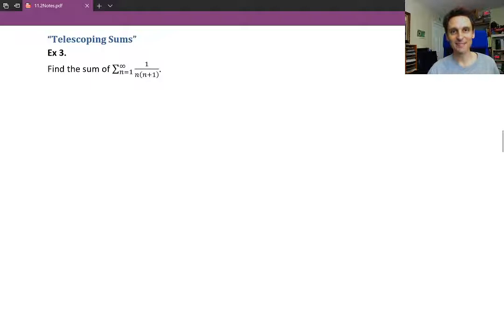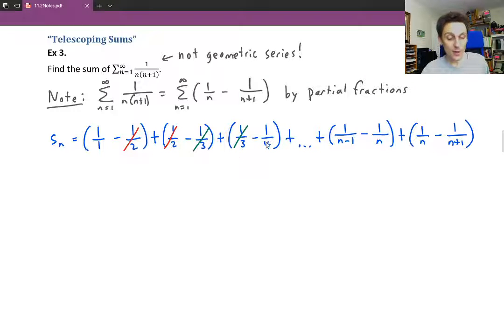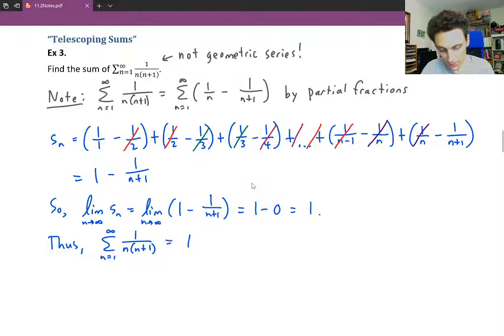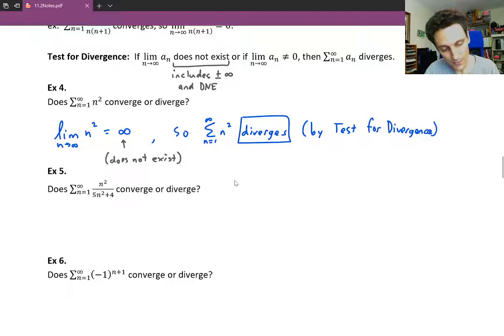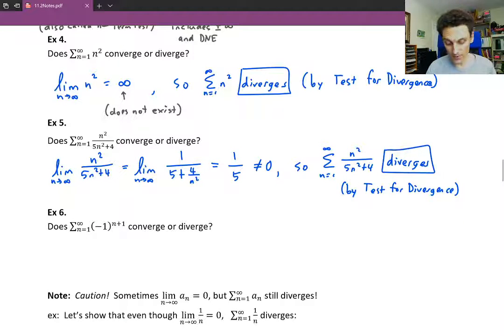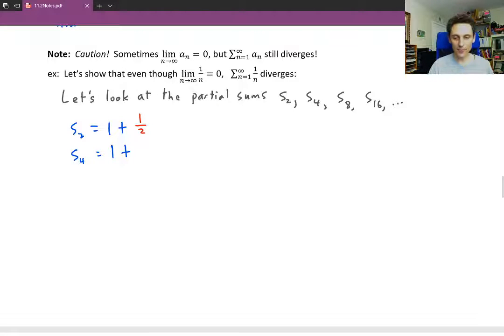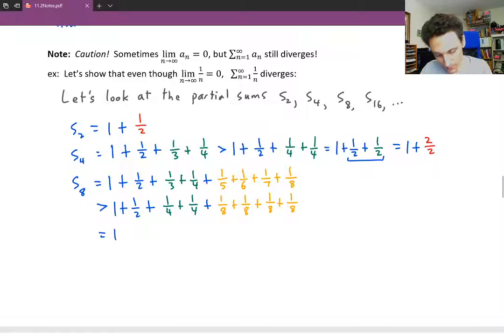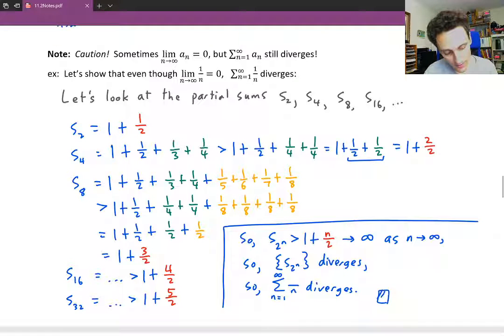Math 181 11.2 Part 2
Calculus 2 - Series - Part 2